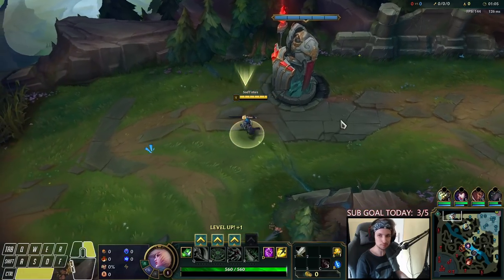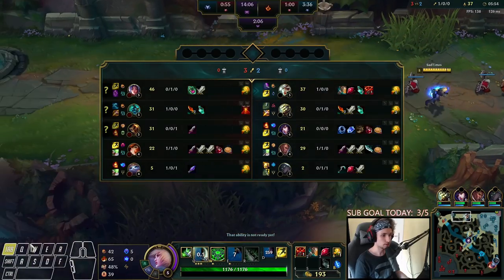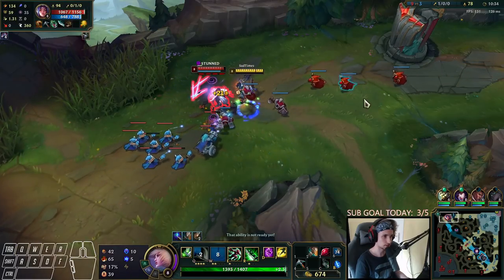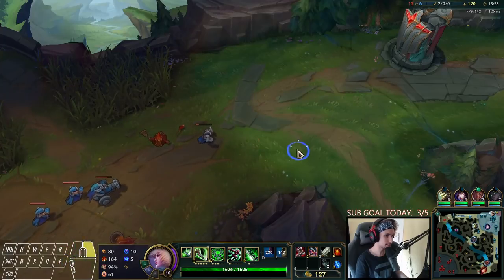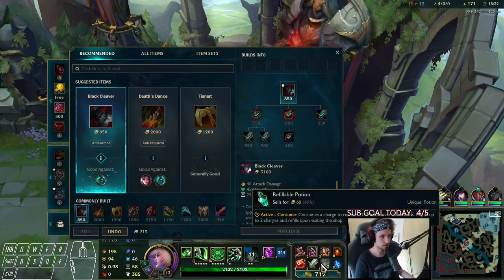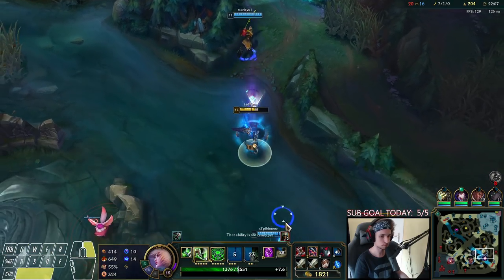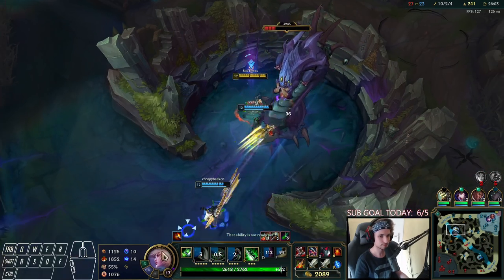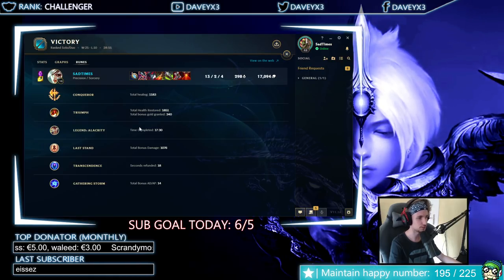HOW RIVEN EASILY COUNTERS BROKEN IRELIA TOP (GUIDE) S11 Riven TOP Gameplay Guide (Bronze to Master)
Season 11 Riven Runes (Found in beginning of video!)

Season 11 Riven Build:
(goredrinker - steelcaps - black cleaver - deaths dance - chainsword - guardian angel)

Who is Daveyx3?:
Daveyx3(Me) is a Challenger Riven player, Challenger on the EU servers (euw/eune), Making Educational / Informative Riven content to help you guys get better at Riven and the game!